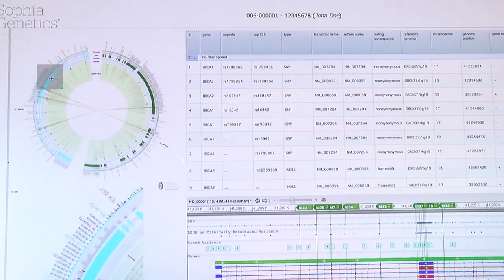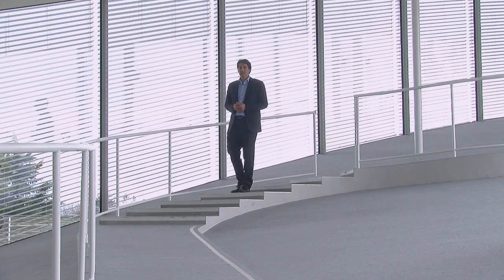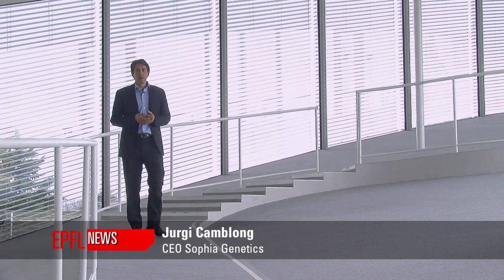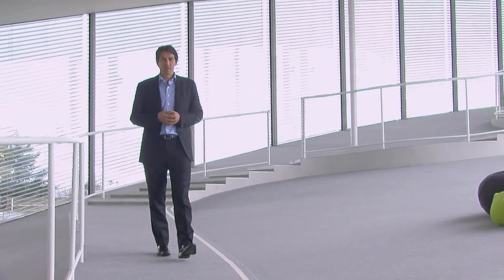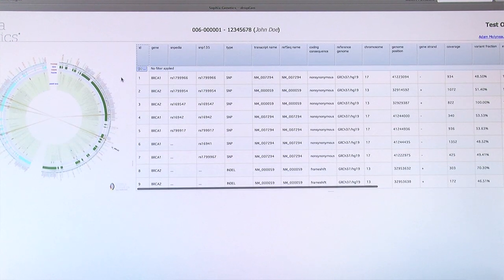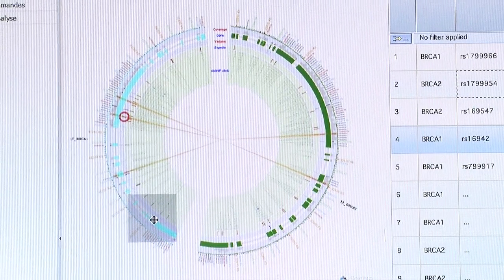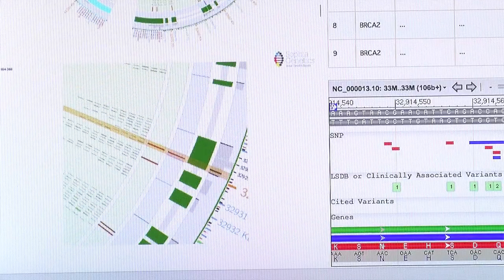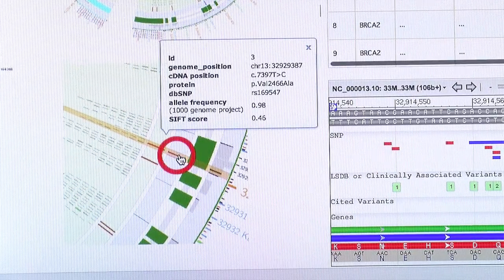Sophia genetics raised 2.8 million francs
Sophia Genetics, an EPFL Science Park start-up, specializes in  the interpretation of the genome data and their secure storage. The company recently raised 2.8 million francs.